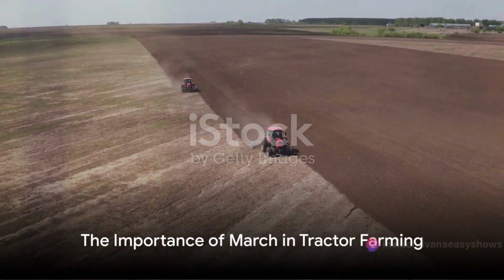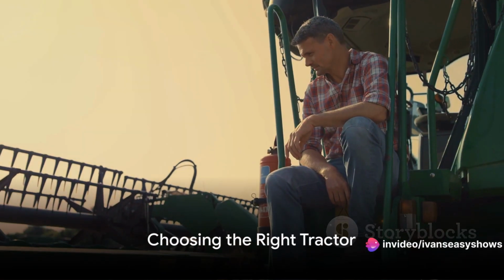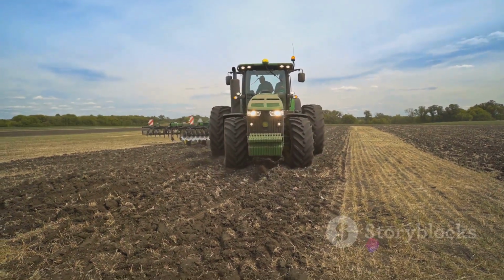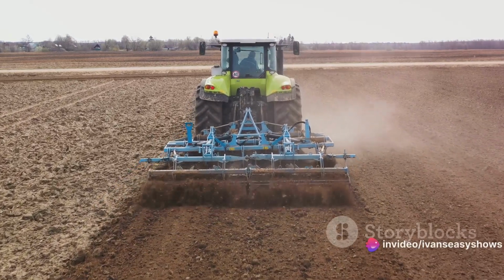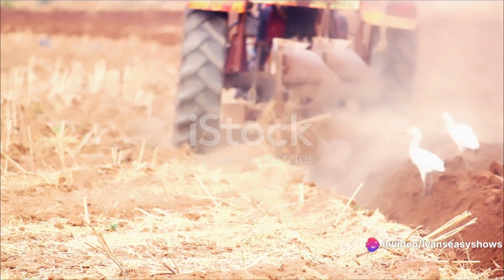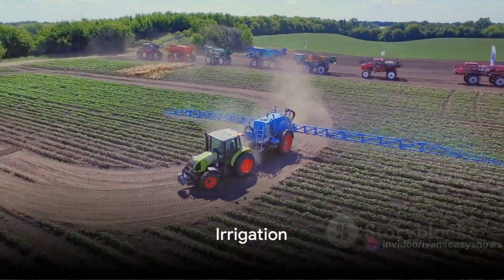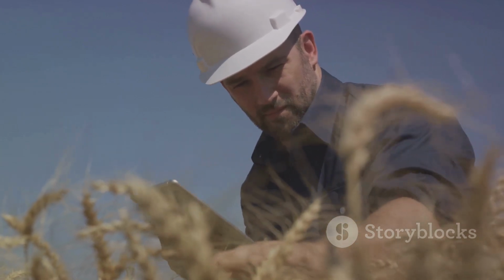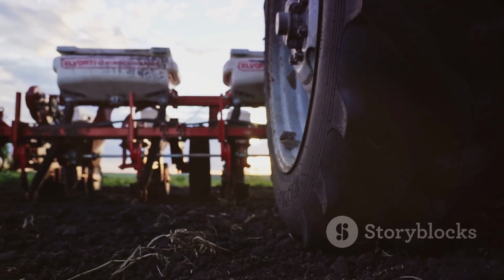March Tracktor Farming: The Ultimate Guide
**March Tractor Farming: The Ultimate Guide**

March is a pivotal month for farming in many regions, signaling the transition from winter to spring. As temperatures rise and daylight hours extend, it's essential for farmers to be proactive and strategic in their tractor farming activities. This guide aims to provide comprehensive insights and tips for tractor farming in March.

### 1. **Soil Preparation**

**a. Soil Testing:**
Before planting, conduct soil tests to determine nutrient levels, pH, and texture. Adjust soil amendments based on test results to ensure optimal conditions for crops.

**b. Plowing and Tilling:**
March is an excellent time to plow and till the soil to break up compacted layers and promote better root growth. Use appropriate tractor attachments such as moldboard plows or disc harrows for this purpose.

### 2. **Crop Rotation and Planning**

**a. Rotation Benefits:**
Implement crop rotation strategies to improve soil health, reduce pest and disease pressures, and optimize yield potential.

**b. Planting Schedule:**
Plan your planting schedule based on the specific requirements and growing seasons of crops suitable for March planting, such as early-season vegetables, grains, and cover crops.

### 3. **Field Management**

**a. Weed Control:**
Monitor fields regularly for weed growth and use tractor-mounted implements like cultivators or rotary hoes to control weeds effectively.

**b. Irrigation:**
Establish an efficient irrigation system to provide consistent moisture to crops, especially during dry spells. Consider drip irrigation or overhead sprinklers depending on your farm's needs.

**c. Fertilization:**
Apply balanced fertilizers or organic amendments to replenish soil nutrients and support healthy plant growth. Consider variable rate application techniques to optimize fertilizer use based on soil nutrient levels.

### 4. **Equipment Maintenance**

**a. Tractor Maintenance:**
Perform routine maintenance checks on tractors and equipment to ensure they are in optimal working condition. This includes checking fluid levels, inspecting tires, and greasing moving parts.

**b. Equipment Calibration:**
Calibrate planting and fertilizing equipment to ensure accurate seed placement and application rates, which can significantly impact crop performance and yield.

### 5. **Safety Considerations**

**a. Personal Protective Equipment (PPE):**
Always wear appropriate PPE, including safety goggles, gloves, and ear protection, when operating tractors and handling chemicals or fertilizers.

**b. Equipment Safety:**
Follow manufacturer guidelines and safety protocols when operating tractors and machinery to prevent accidents and injuries. Inspect equipment for any signs of wear or damage before use.

### 6. **Environmental Stewardship**

**a. Soil Conservation:**
Implement conservation tillage practices and cover cropping to reduce soil erosion, improve water infiltration, and enhance overall soil health.

**b. Sustainable Practices:**
Adopt sustainable farming practices such as crop diversification, organic farming, and integrated pest management (IPM) to minimize environmental impact and promote long-term sustainability.

### Conclusion

March is a critical month for tractor farming, setting the stage for the growing season ahead. By focusing on soil preparation, crop rotation, field management, equipment maintenance, safety considerations, and environmental stewardship, farmers can maximize productivity, optimize resource use, and ensure a successful and sustainable farming operation.

Remember, each farm is unique, so adapt these guidelines to fit your specific conditions, crops, and management practices. Stay informed, proactive, and attentive to the needs of your land and crops to achieve the best results in March and throughout the growing season.